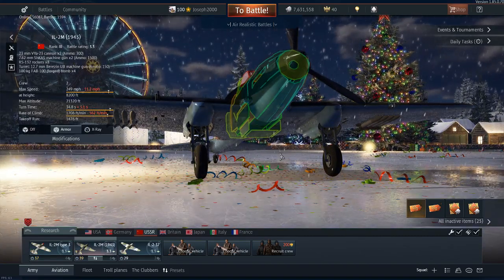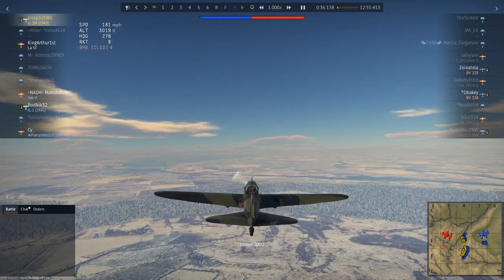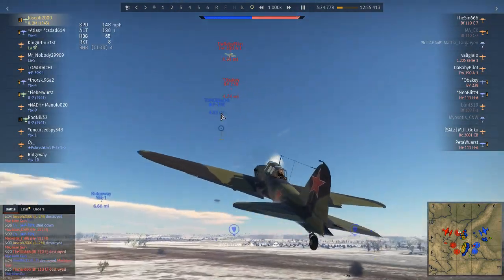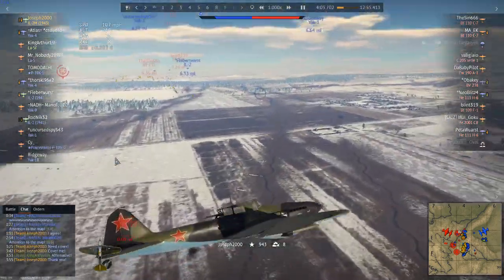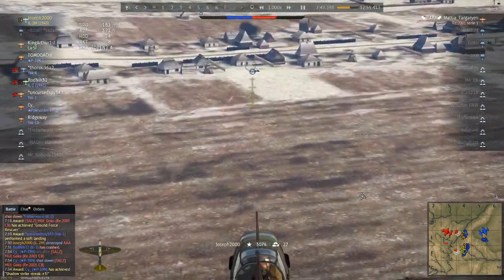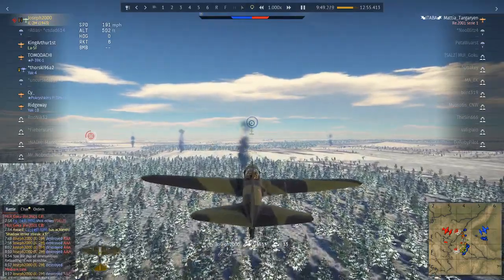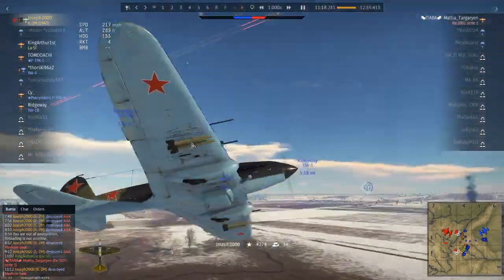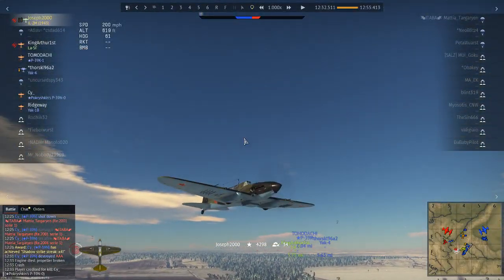War Thunder: IL-2M Warbonds grinding, showcasing key mistakes!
Hey folks, today its a video about the IL-2M, where i find 2 pilots on the enemy German and italian team making massive mistakes. I also shoutout KingArthur1st! He was a massive help to my special task grinding, and without him i couldnt have done it! Hope you enjoy!